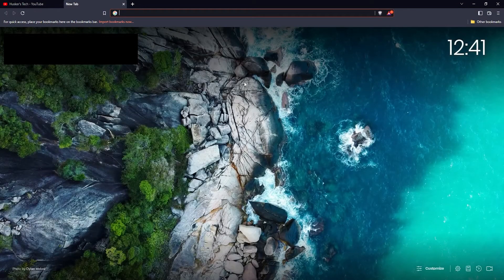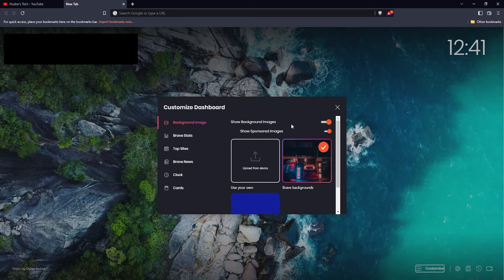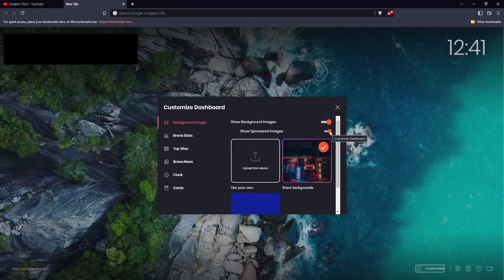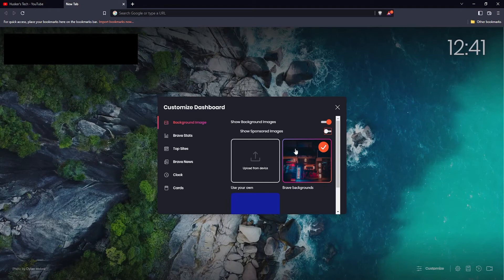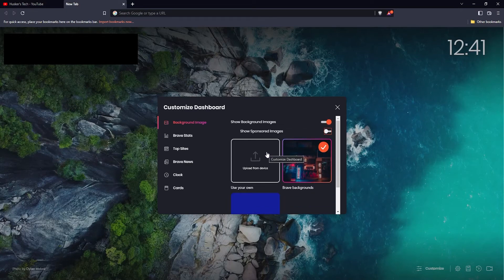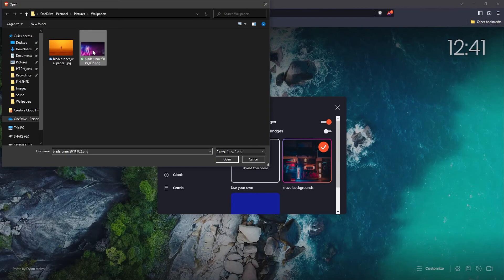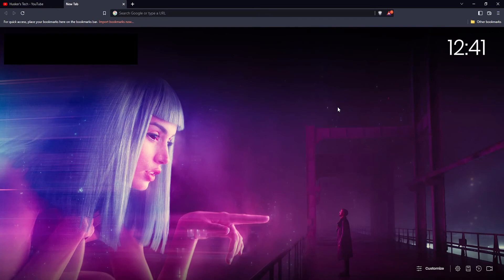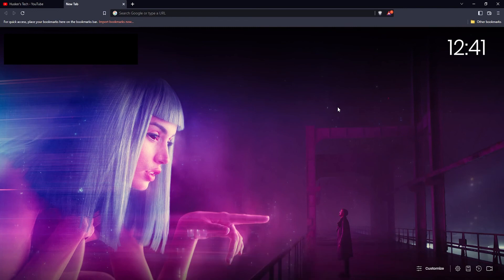How To Change Wallpaper On Brave Browser (Without Extensions)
In this tutorial I will show you how to change the background wallpaper on the Brave browser without using extensions.

Follow these steps to change wallpaper on Brave:
1. Open up a new tab (CTRL-T).
2. Click on "Customize" on the lower right.
3. Next click on "Upload from device".
4. Select an image from your computer.
5. Click "Open".

❤️ ATTRIBUTIONS